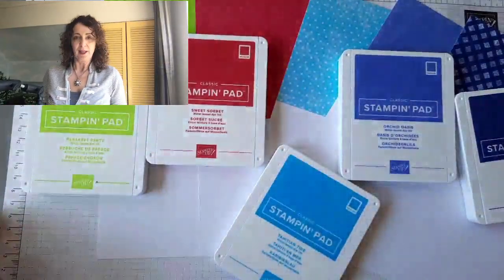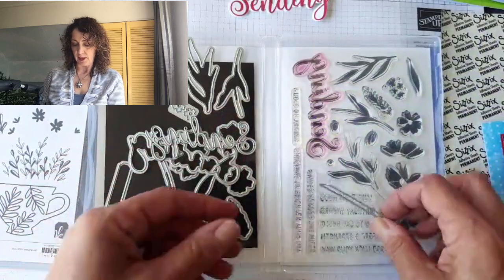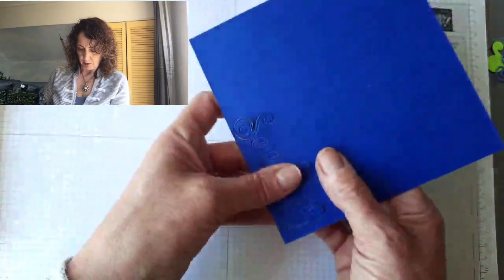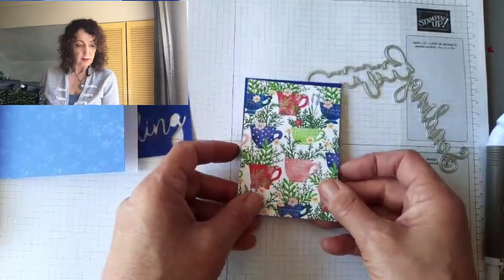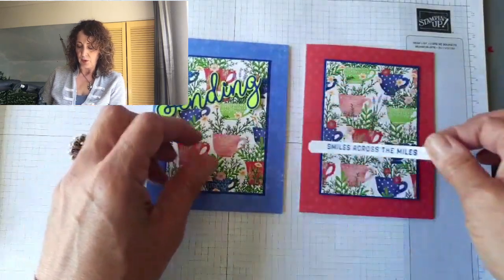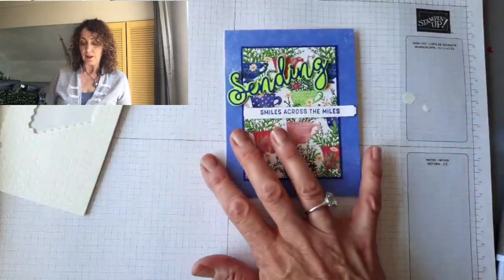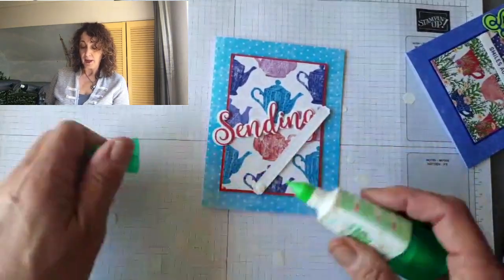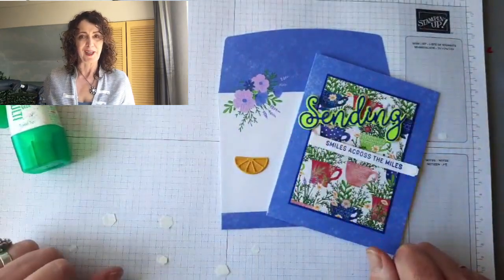Fast and Fabulous Cheer Corner Card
This fun Cheer Corner card uses the new Stampin'Up! "In Colours":  Parakeet Party, Sweet Sorbet, Tahitian Tide, Starry Sky and Orchid Oasis. All of these products will be available starting tomorrow and you can also get them as a free bonus when you get the starter kit! Message me if you have any questions, I would love to help you get this great deal and your very own discount.

Here is my online store in Europe to either shop or join my team (wait till tomorrow for that!!)